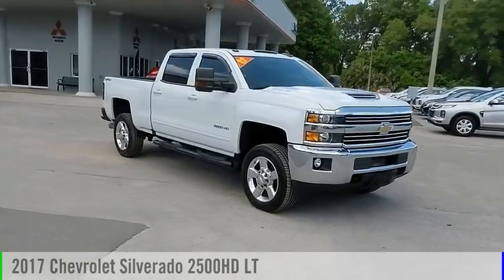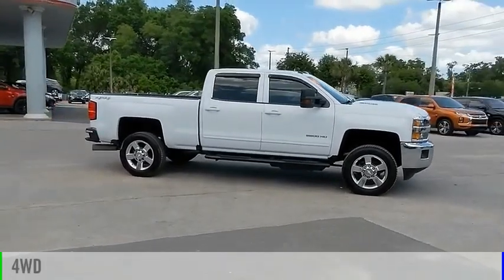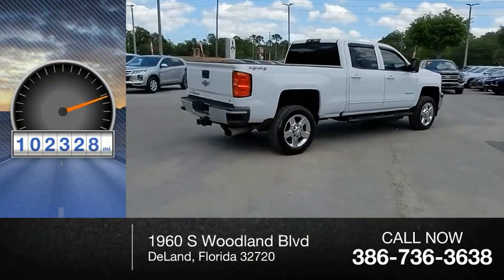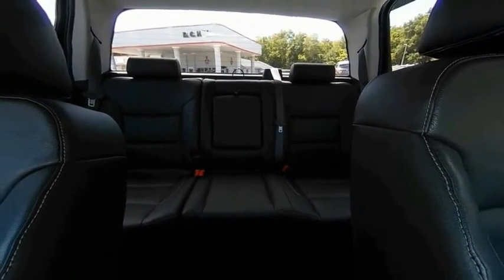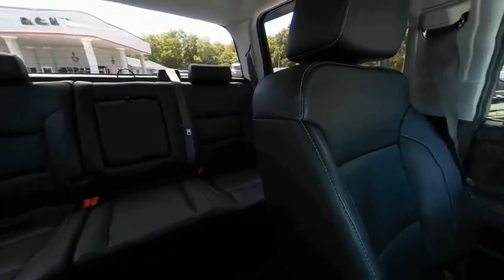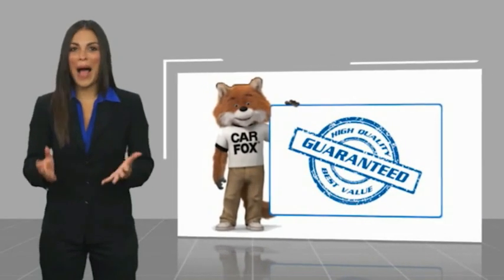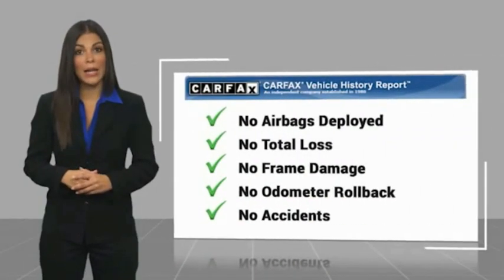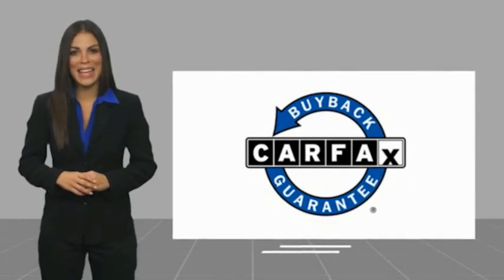2017 Chevrolet Silverado 2500HD HF154767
2017 Chevrolet Silverado 2500HD LT

CERTIFIED BY CARFAX - NO ACCIDENTS!, BLUETOOTH HANDS-FREE CALLING!, WE DELIVER ANYWHERE, IN STOCK NOW, ** LT CONVENIENCE PACKAGE, * 10 WAY POWER DRIVER'S SEAT, * DUAL ZONE AUTOMATIC CLIMATE CONTROL, * HALOGEN FOG LIGHTS, * REMOTE VEHICLE STARTER, ** PREFERRED EQUIPMENT PACKAGE, * POWER ADJUSTABLE HEATED OUTSIDE MIRRORS, * ELECTRIC SHIFT TRANSFER CASE, * AM/FM/HD RADIO/SINGLE CD/SIRIUS XM AUDIO, * REAR VISION CAMERA, * INTEGRATED TRAILER BRAKE CONTROLLER, SO MUCH TO LIST. STOP IN AND SEE THIS TRUCK!, Allison 1000 6-Speed Automatic, 4WD, Black Leather. Summit White 2017 Chevrolet Silverado 2500HD LT 4WD Allison 1000 6-Speed Automatic Duramax 6.6L V8 Turbodiesel NO PHOTO-BOOTH HERE, ONLY REAL PICTURES. ** PRICE INCLUDES OUR COMPLIMENTARY CARFAX vehicle History Report. This Vehicle PASSED OUR MULTI-POINT SAFETY INSPECTION, WE SMART PRICE OUR INVENTORY, OUR BEST PRICE IS UP FRONT- NO NEGOTIATIONS NECESSARY. PLUS, OUR SALES STAFF IS NON-COMMISSIONED. WHICH MEANS, NO PUSHY SALESMAN. IT'S A VERY FRIENDLY ATMOSPHERE. You deserve a No-Bully car buying Experience. Used Cars may not have Second set keys, floor mats, or owner's manual. We will be happy to obtain extra one's for you at our Dealer cost. Please review features and Options, dealer not responsible for 3rd party description errors. RC Hill Mitsubishi 1960 S. Woodland Blvd.